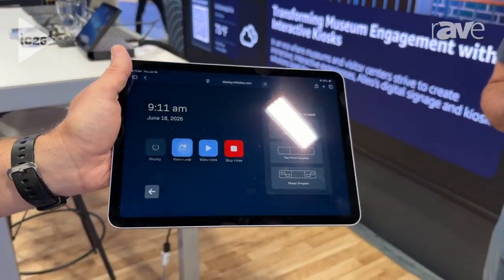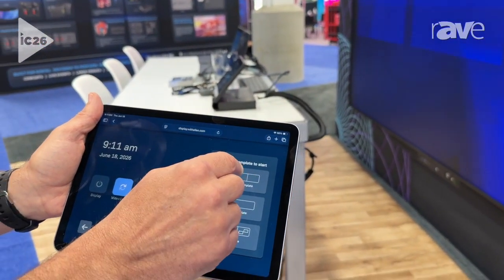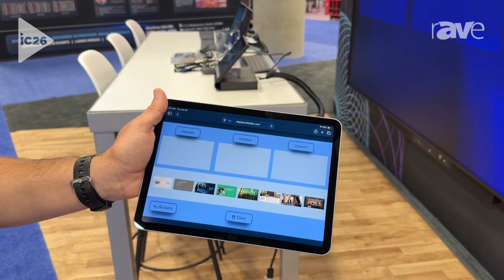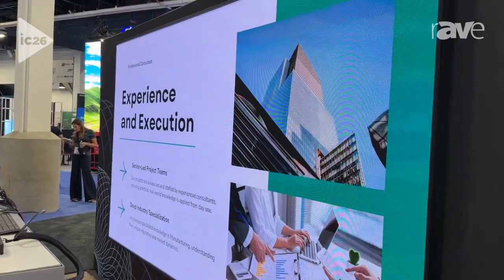InfoComm 2026: Alleo Demonstrates Collaboration and Presentation Software at cyviz Booth